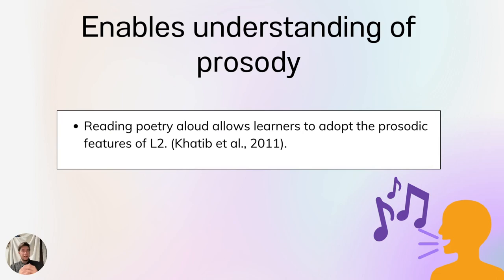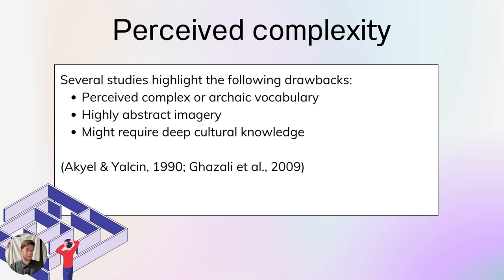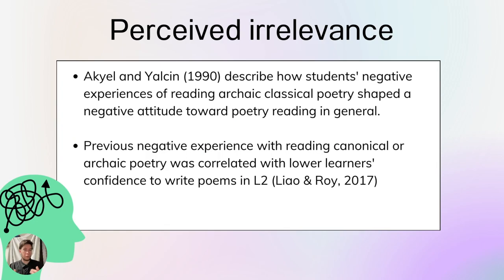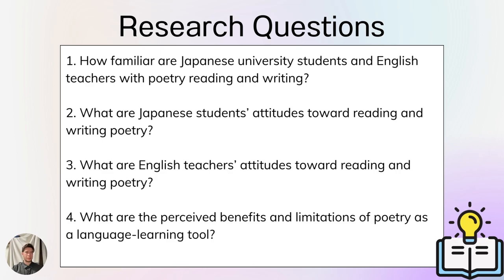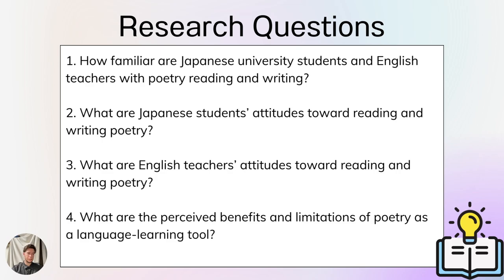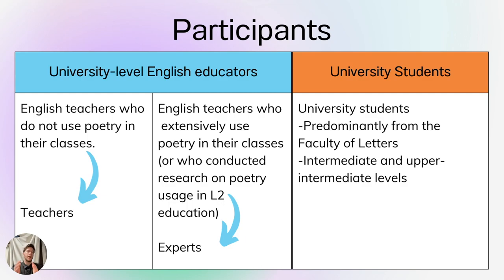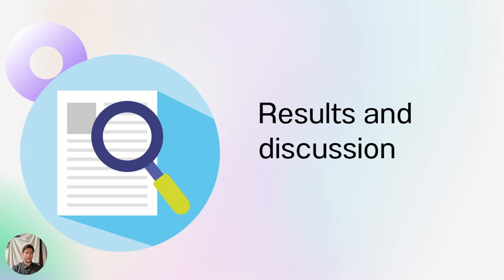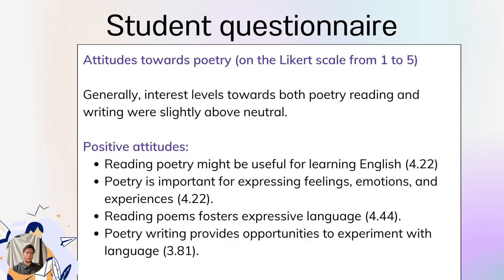Gutkovskii Aleksandr - Poetry-Based Instruction: Teachers' and Students' Perceptions